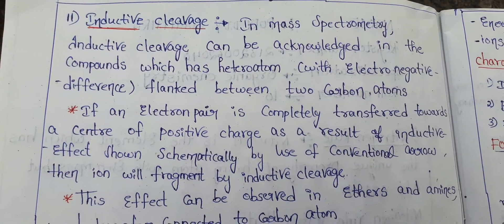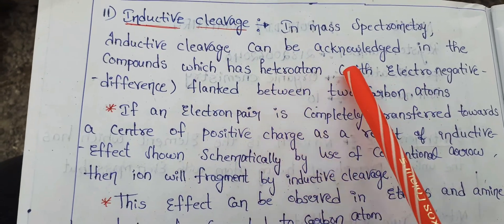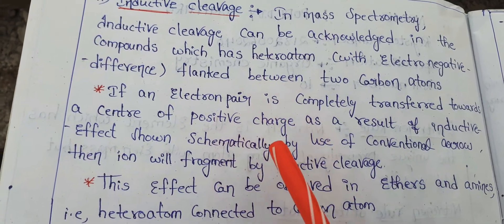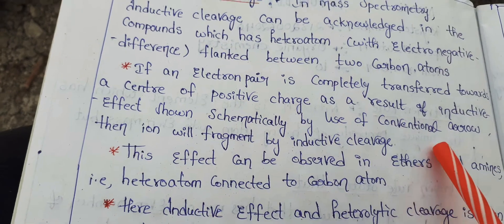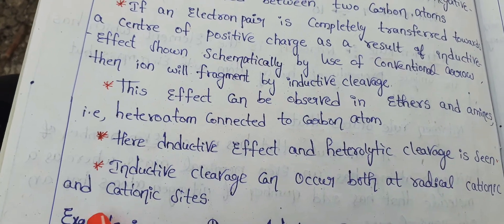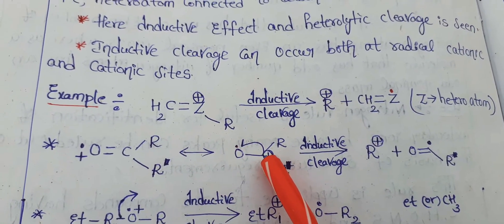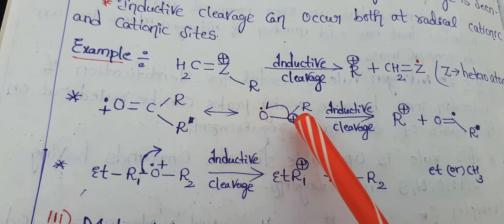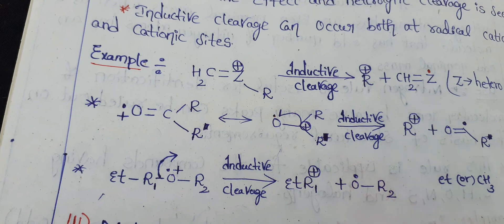INDUCTIVE CLEAVAGE IN MASS SPECTROMETRY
INDUCTIVE CLEAVAGE WITH EXAMPLES